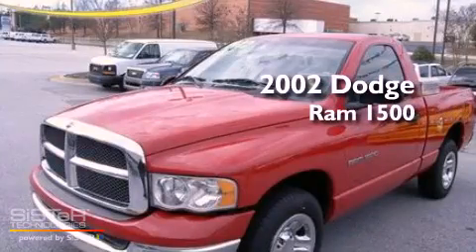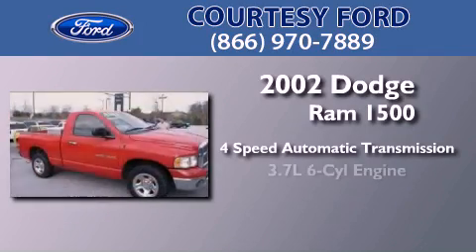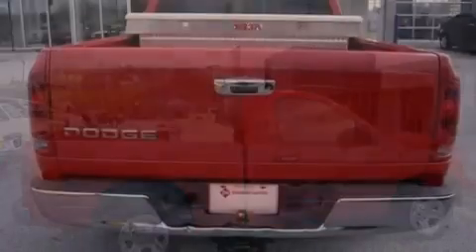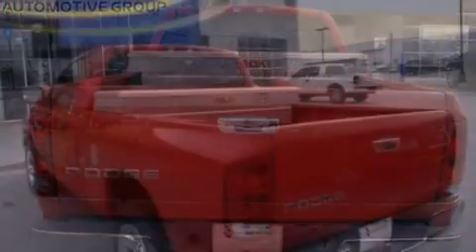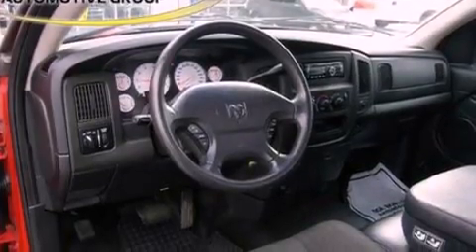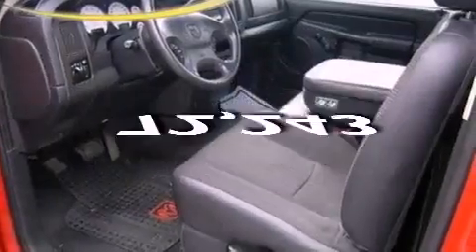2002 DODGE RAM 1500 Conyers GA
We are proud to present this 2002 DODGE RAM 1500 .

 We have been honored to serve the Conyers GA area , we promise that your experience at our dealership will exceed your expectations !

 Year : 2002
 Make : DODGE
 Model : RAM 1500
 Engine : 3.7L V6 12V MPFI SOHC
 Trans . : 4-SPEED AUTOMATIC
 Exterior : FLAME RED CLEARCOAT
 Miles : 72,243
 Interior : DARK SLATE GRAY
 Stock : C594